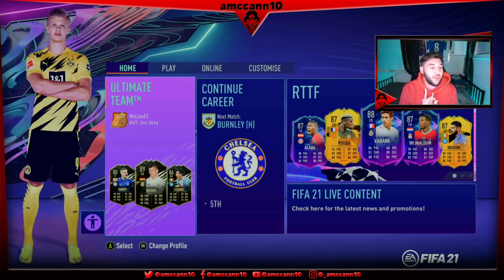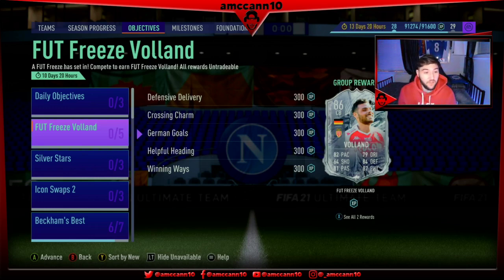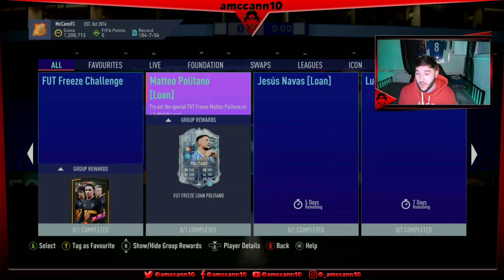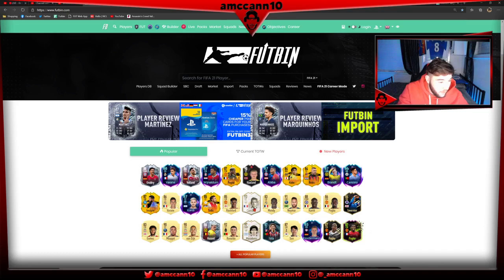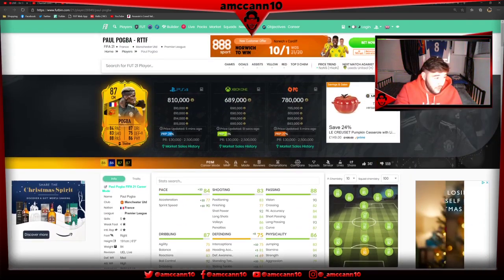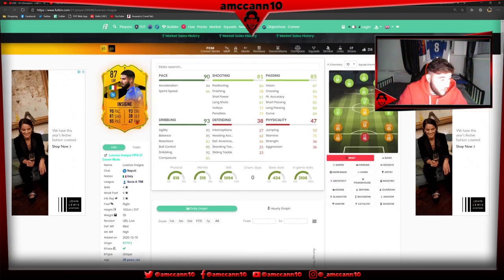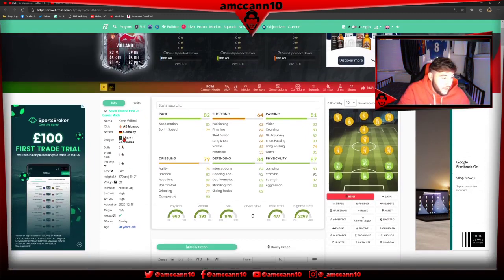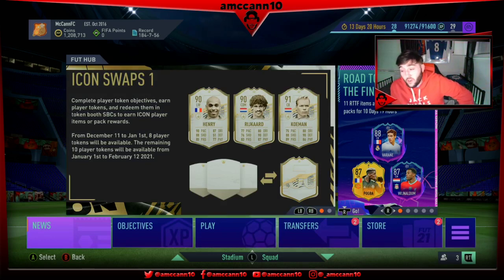RTTF TEAM 3, FUT FREEZE GNABRY & WEIRD BUT WONDERFUL POSITION CHANGED OBJECTIVES CARD!!